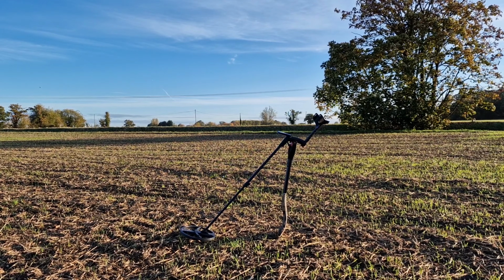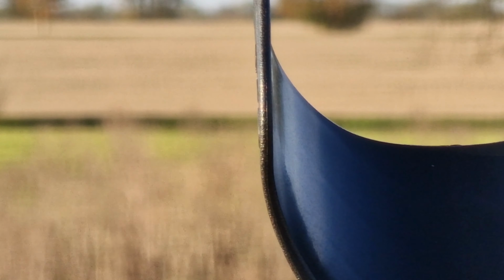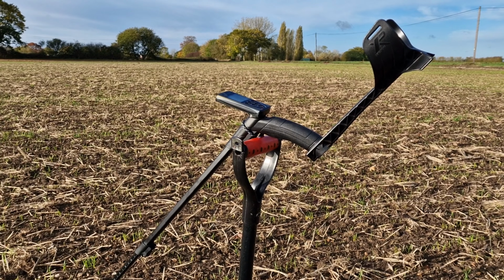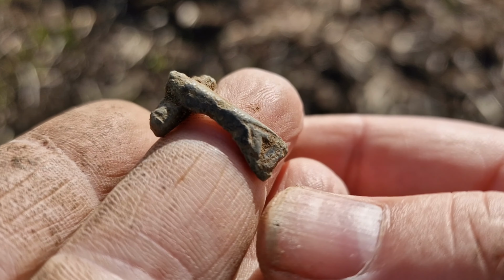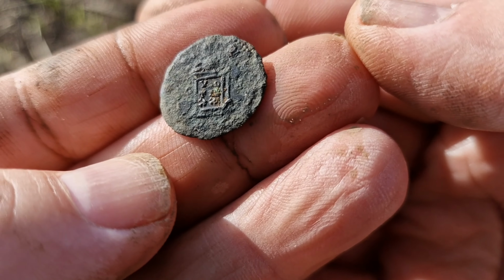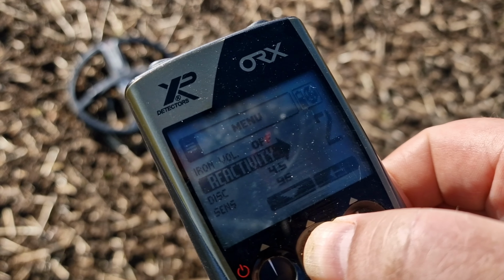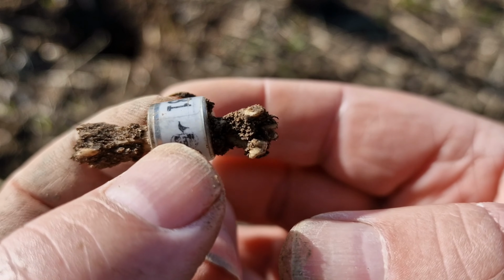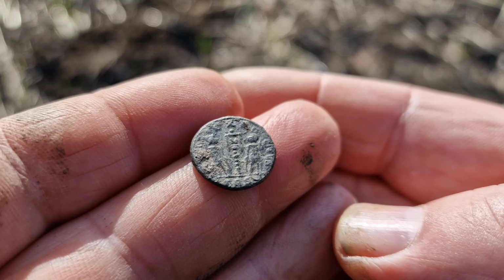METAL DETECTING UK XP ORX FIELD 85